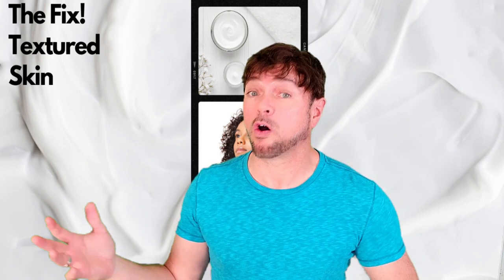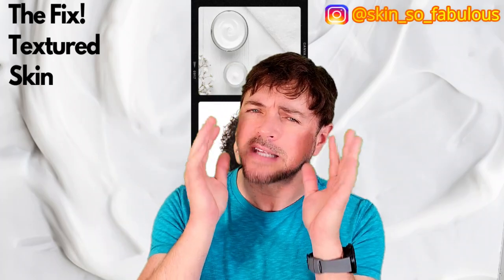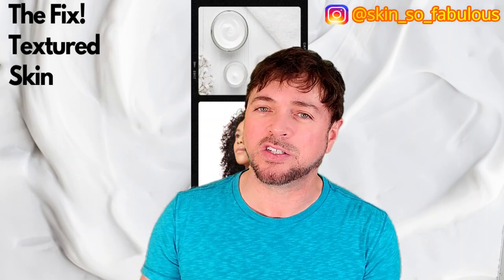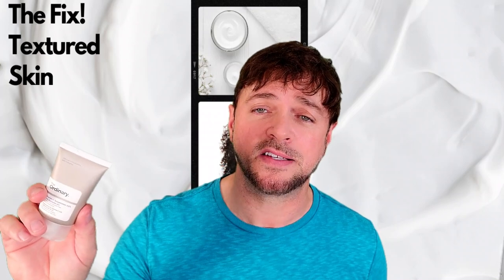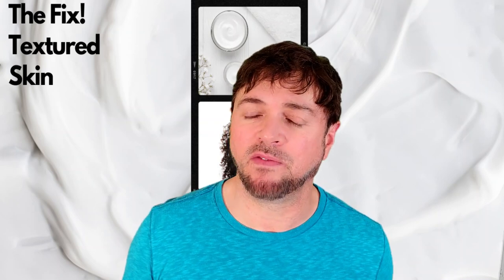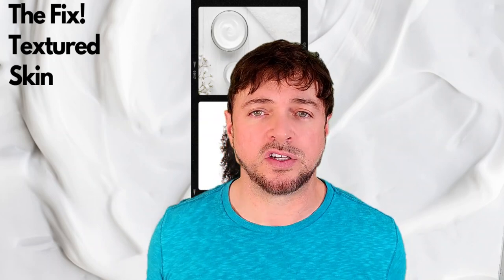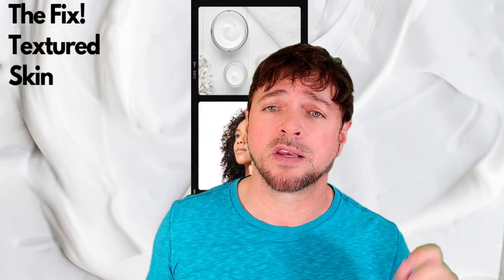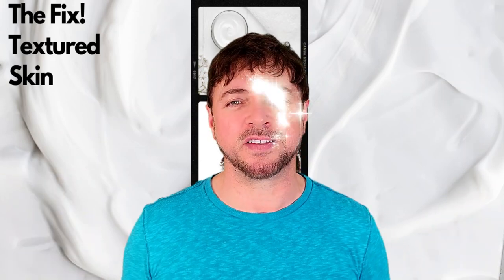BEST Face Products For TEXTURED Skin | Chris Gibson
Hello all! I want to give you an effective way to dissove textured skin with the best products to include in your routine!

Products Mentioned In This Video:

The Ordinary Peel Solution

Buf-Puf Exfoliation Sponge

The Ordinary Vitamin C 23% Suspension w/ HA

Neutrogena Hydro Boost For Extra Dry Skin

✔️Get your FREE skin type ID here: You can get the entire course plus your own personal Skin Type ID